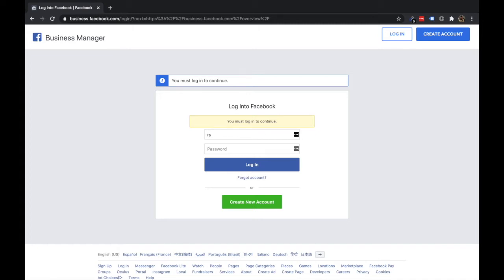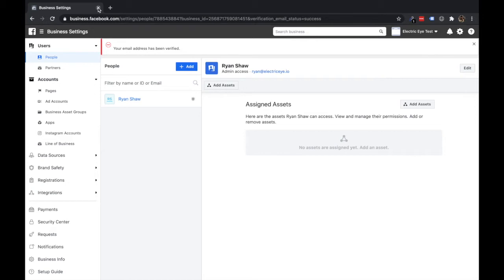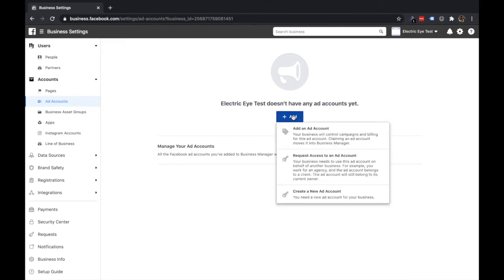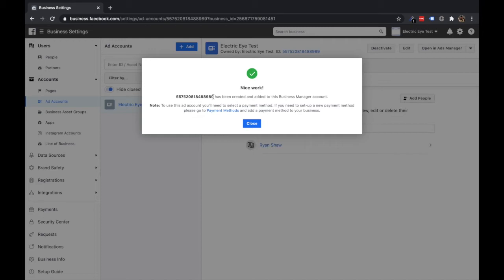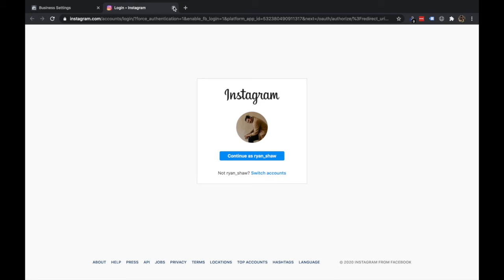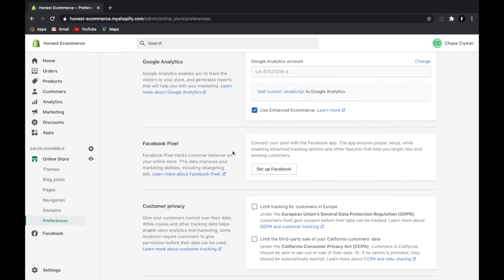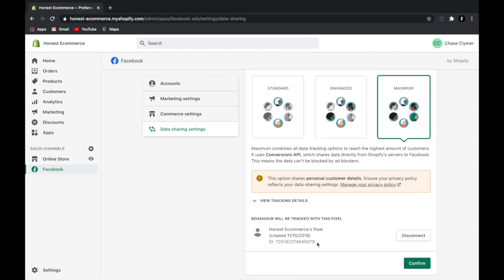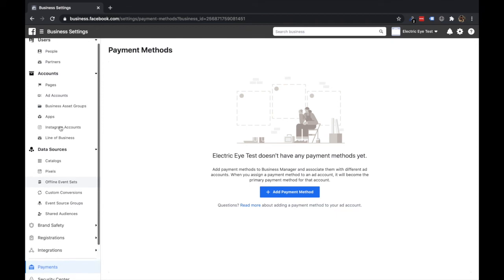Facebook & Instagram Ads Course - Lesson 7: Creating & Connecting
This Facebook and Instagram advertising course is made for ecommerce advertising beginners. It will cover everything you need to know, from properly setting up your account to creating an ads strategy and launching your first facebook or instagram ad.

Facebook and Instagram are a great place to start your paid media marketing and this course will give you all of the tools you need to exponentially grow your ecommerce business.

0:00 --- Creating & Connecting
0:43 --- Video Walk-through
1:34 --- Creating Your Business Manager
4:44 --- Add Your Business Page
6:55 --- Add Your Ad Account
10:39 --- Add People to Your Business Manager
12:23 --- Add Your Instagram
13:22 --- Add Your Pixel
15:33 --- Connecting Facebook and Shopify
21:39 --- Add Payment Methods